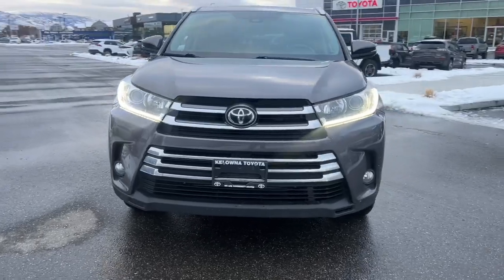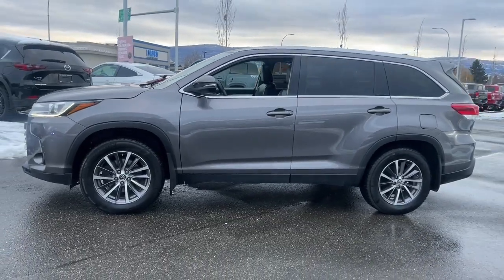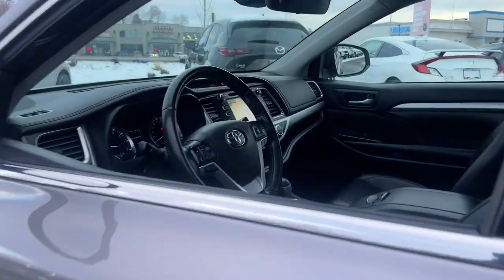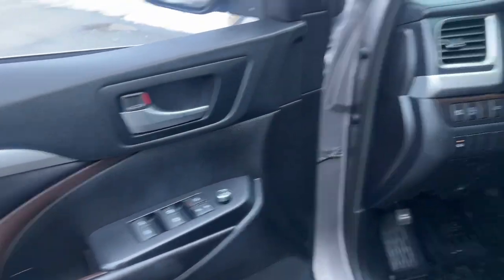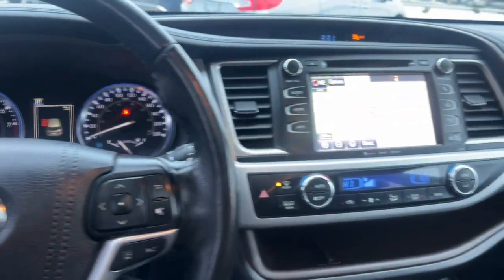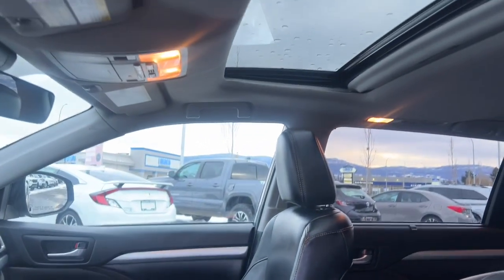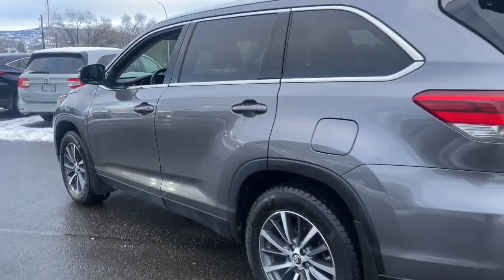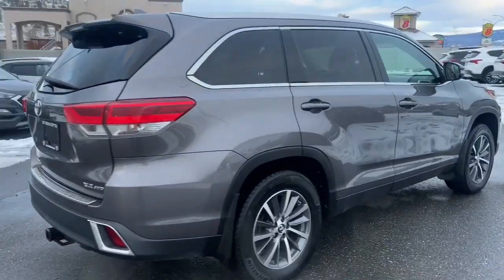Grey 2019 Toyota Highlander XLE Walkaround - Kelowna Toyota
No Accidents | AWD | Navigation | Heated Front Seats | Leather Seats | Third Row Seating/8 Passengers |
Embark on a journey of comfort and versatility with the 2019 Toyota Highlander XLE, an SUV that effortlessly combines safety, style, and advanced features. At Kelowna Toyota, we're delighted to introduce this exceptional vehicle, boasting an array of amenities designed to enhance your driving experience. Let's delve into the outstanding features of the 2019 Toyota Highlander XLE, where reliability meets luxury.
Highlighted features:
- No Accidents
- All-Wheel Drive (AWD)
- Navigation System
- Heated Front Seats
- Leather Seats
- Third Row Seating/8 Passengers
- Fog Lights
- Remote Start
- Power Liftgate
- Backup Camera
- Automatic Dual Climate Control
- Windshield Wiper Deicer
The 2019 Toyota Highlander XLE is not just an SUV; it's a sanctuary of luxury and safety. Its thoughtful features combined with Toyota's commitment to reliability make it an ideal choice for families and adventure seekers alike. Visit Kelowna Toyota today and experience the exceptional comfort and advanced technology of the 2019 Toyota Highlander XLE, where every journey is a delightful and secure adventure.